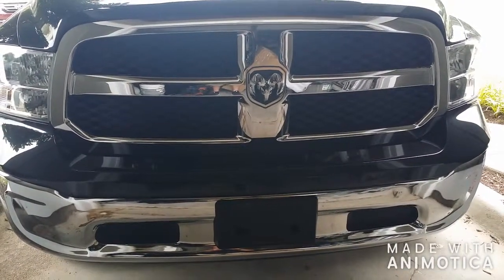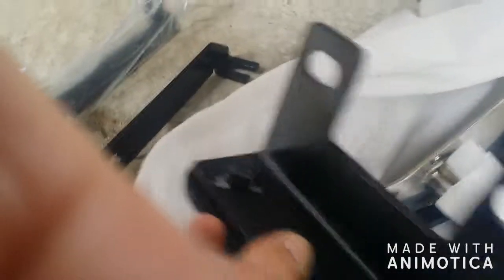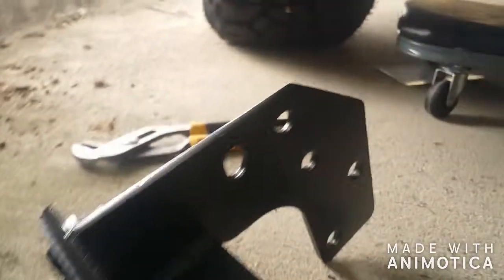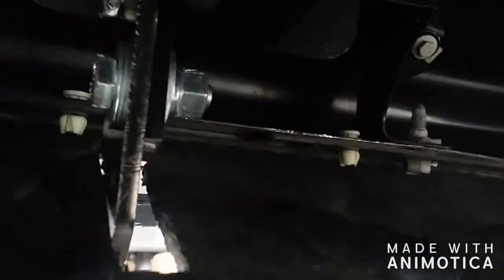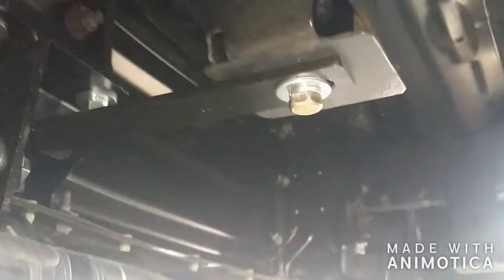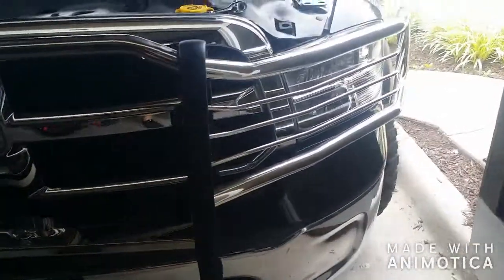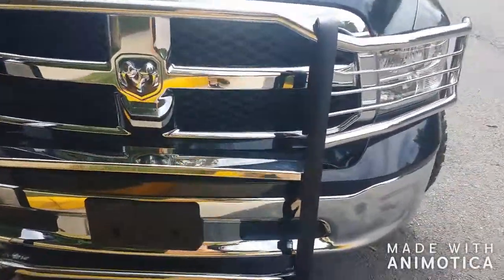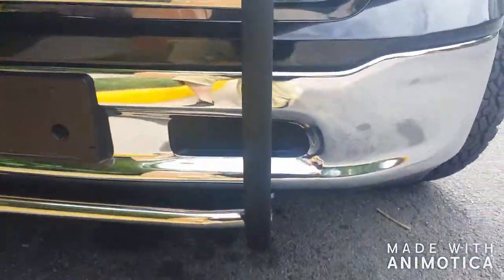GRILLE/BRUSH GUARD INSTALLATION VIDEO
INSTALLING A BRUSH OR GRILL GUARD ON A RAM 1500, 2500 OR 3500 ?!?! This is a "HOW TO" Video for the Barricade GrilleGuard - on my 2017 Dodge Ram, installing a Grille or Brush Guard on a Dodge Ram 1500 or 2500. I installed mine in under 4 hours, by myself with just two pairs of channel lock pliers, the allen wrench they provided and a 10mm socket. I also installed the wheel well covers myself, the Tonneau Cover myself and the Back Rack myself (That was a Bitch), I had to install the Back Rack Before the Tonneau Cover so I'd have this small area of separation for the Cover to slide in and out of so I could roll it all the way up (to fit a 4 wheeler in the back of the Truck Bed). More videos to come.

This is an education and entertainment channel dedicated to creating interesting Tops and Lists.

🚫I DID/DO NOT CREATE ANY APP / APK , WEBSITE OR BUILD🚫 🚫I DID/DO NOT HOST ANY SERVER(S), APP/APK OR WEBSITE🚫

EXTRAS...
***In some of my other videos you'll find out How to install kodi on fire TV stick, kodi 17 setup, how to Jailbreak Amazon Fire TV Stick and amazon tv Box, Install kodi 16.1 Jarvis, Install kodi 17 krypton and best add-on for kodi,

Need an AMAZON 4K FIRESTICK ?!?!